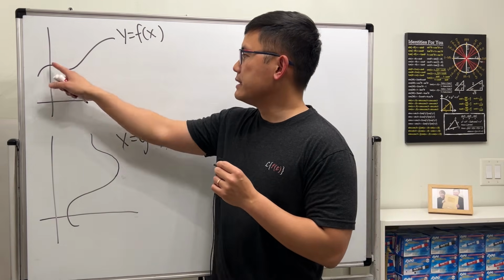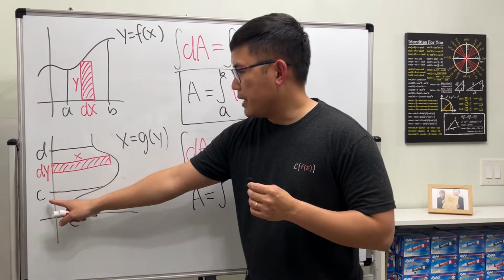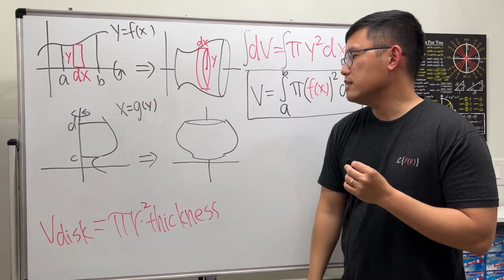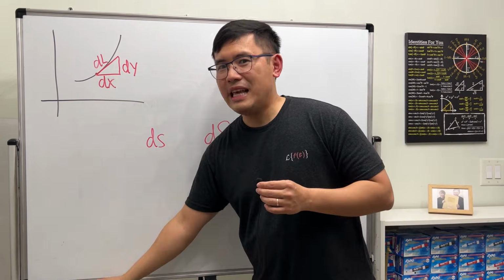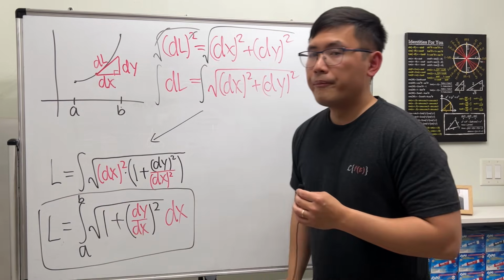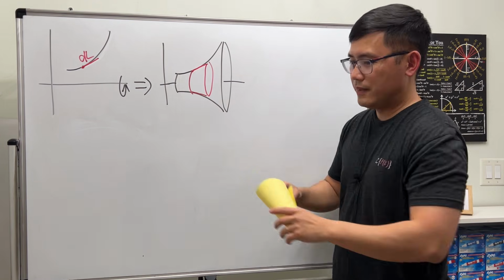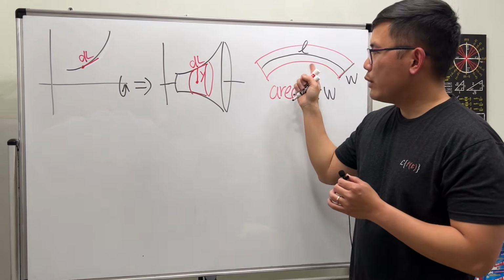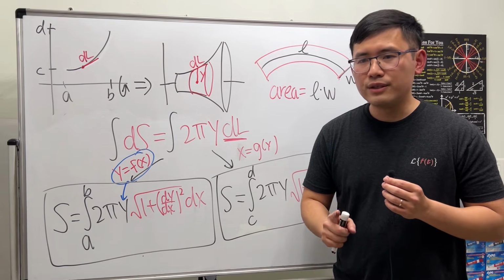Integral formulas for area, volume (disk method), arc length, & surface area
We will discuss the integral formulas for the area, volume (disk method), arc length, and surface area of a solid of revolution. We will learn the structures of these formulas so you can understand them better. These are a must for your Calculus 2 class.

0:00 Integral formulas you need for calculus 2
0:11 area
3:31 volume (disc method)
7:43 arc length
14:47 surface area
21:45 what if the arc was rotated about the y-axis?
22:58 summary